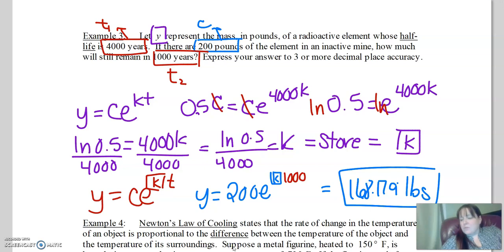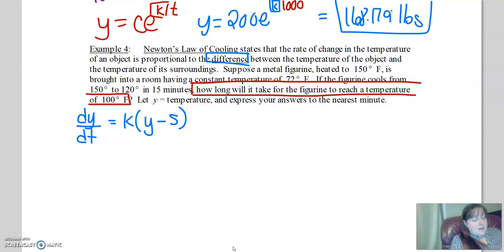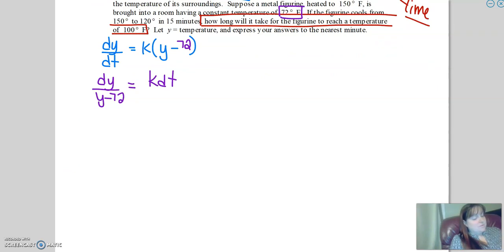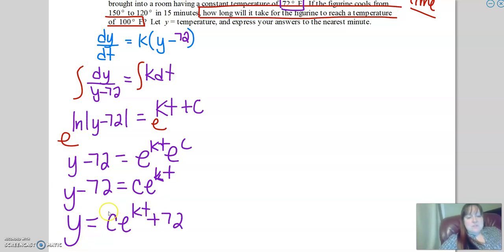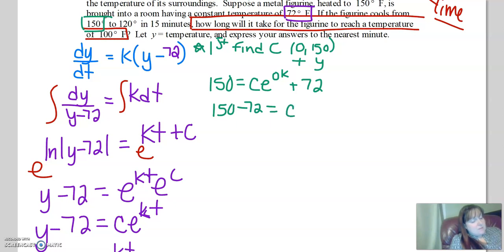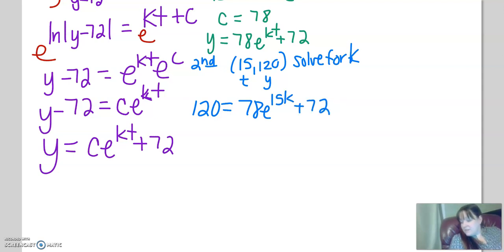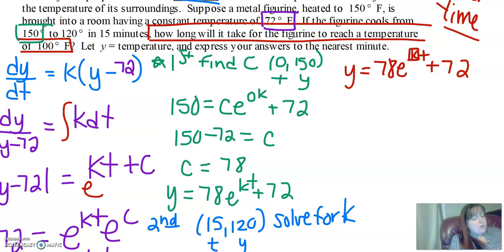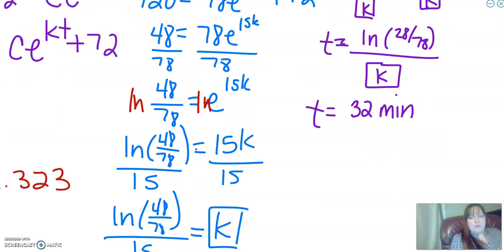AP Calculus 8-2B Newton's Law of Cooling